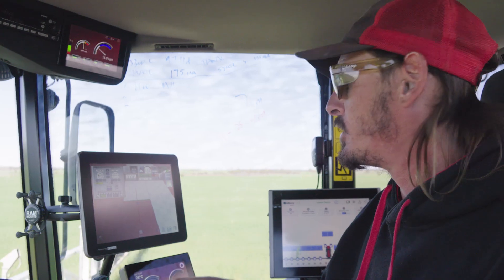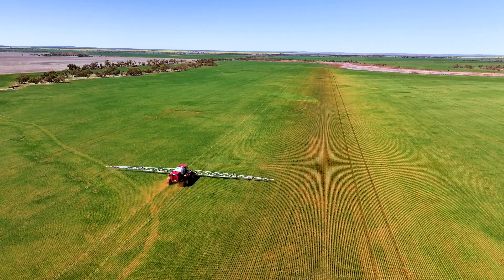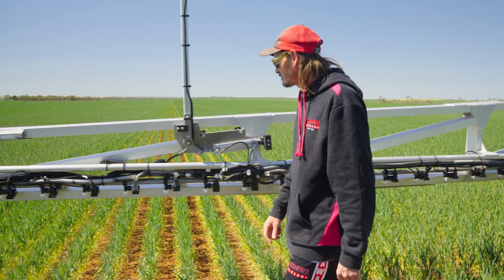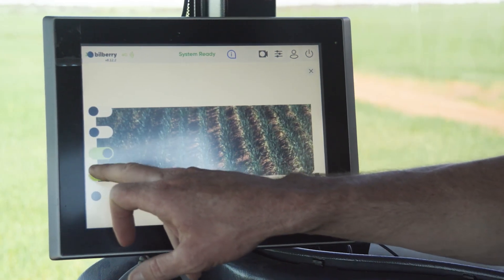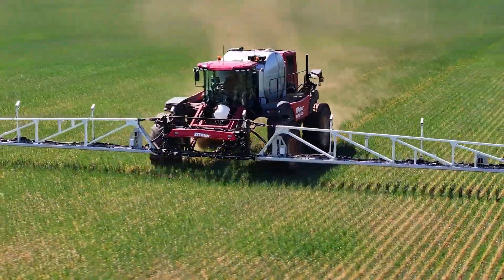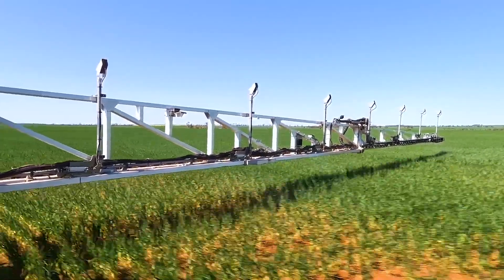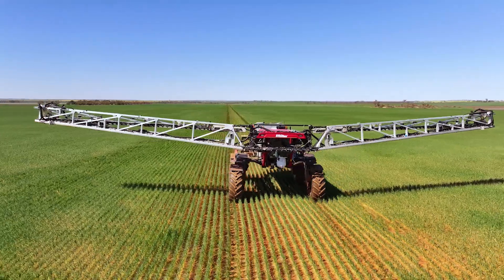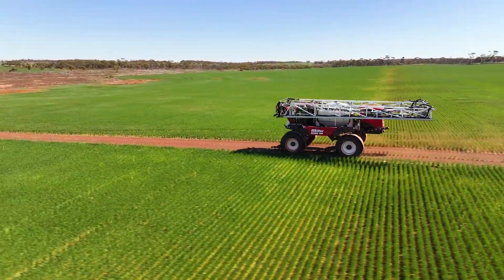Big moves forward with green-on-green spot spraying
Miller Nitro fitted with Bilberry Intelligent Spot Spraying System.

Explore the game-changing technology of green-on-green spot spraying with WA Mid West grower Kade Mutter!

In this video, learn how the Bilberry Intelligent Spot Spraying System, equipped with smart cameras and AI, is transforming weed control in crops.